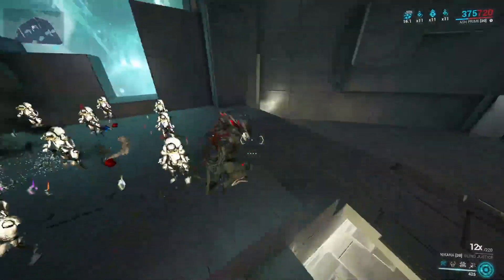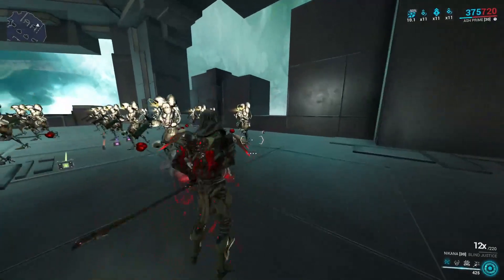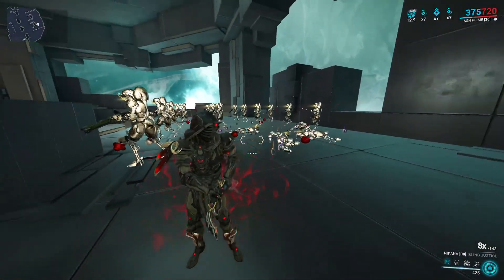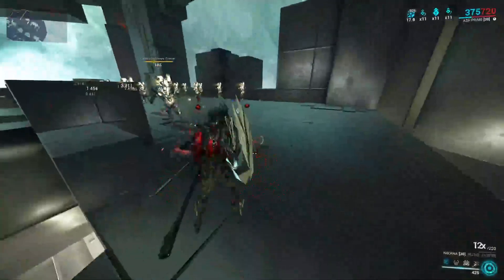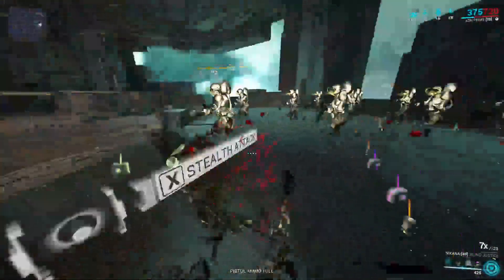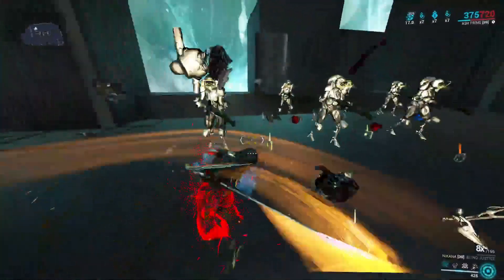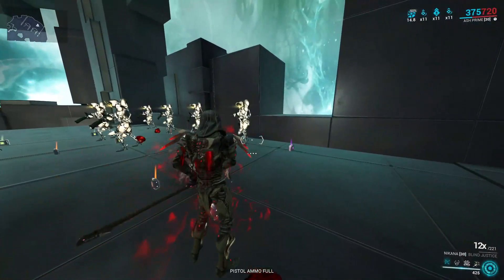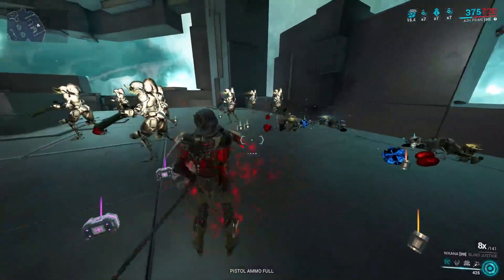Double your Heavy Attack damage with this tip | Warframe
Super important tip when using the heavy attack

🎧MUSIC🎵

💰SUPPORT💰₿